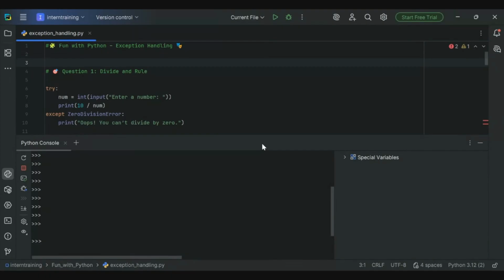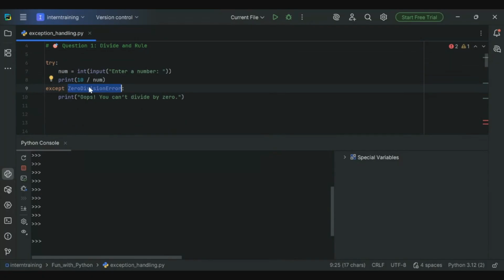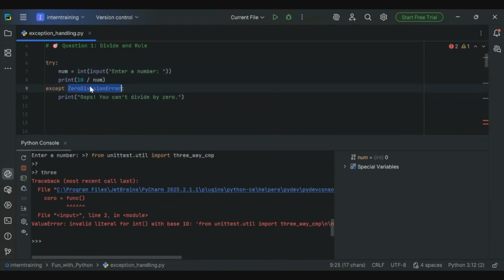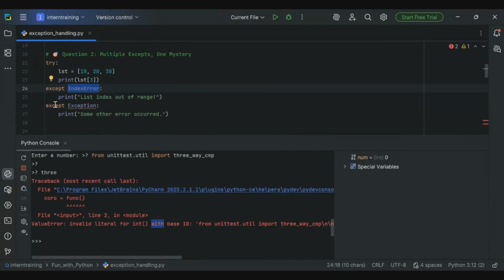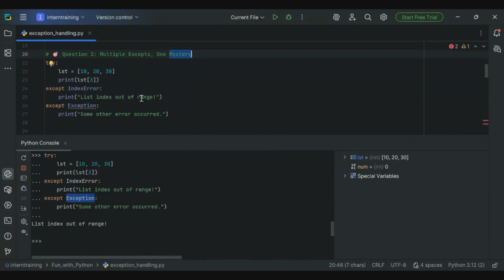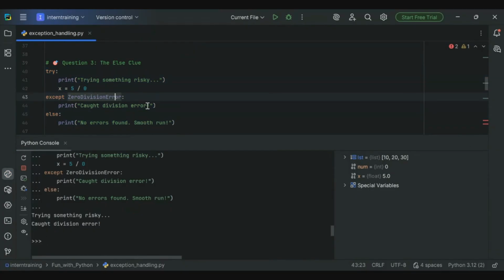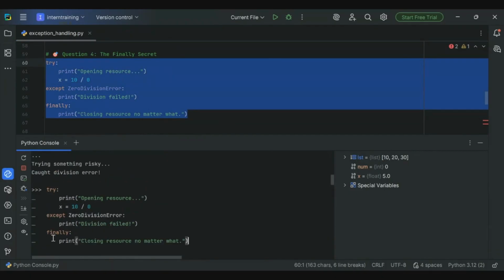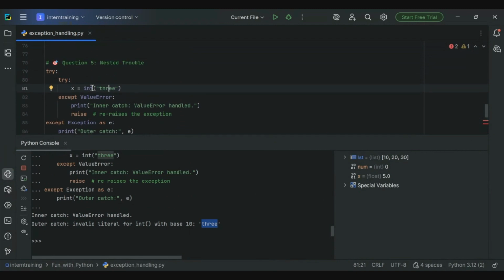Fun with Python-EP-8: Exception Handling in Python | try, except, finally | Must Learn for QA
In this episode, we’ll explore one of the most essential concepts in Python — Exception Handling
Learn how to make your automation scripts error-free and stable using try, except, finally, and raise blocks.

📘 What You’ll Learn:
✅ What are exceptions and why they occur
✅ How to handle exceptions using try and except
✅ Difference between syntax error and runtime error
✅ Use of finally block in real-time testing
✅ Real-world examples

Perfect For:

Manual testers learning automation

QA professionals working with Selenium

Python beginners who want to write clean, bug-free code

💡 Stay till the end for a real interview-style example where we handle Selenium exceptions!